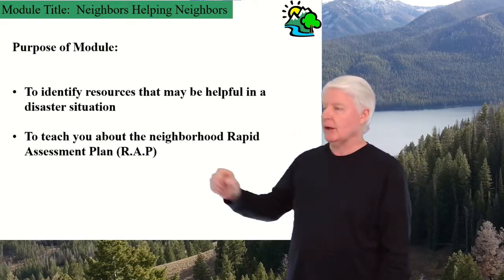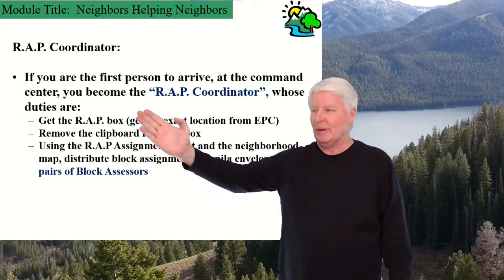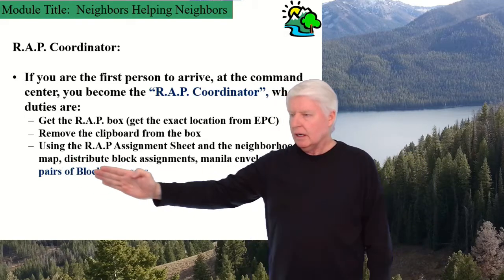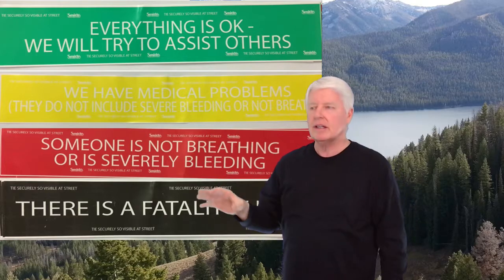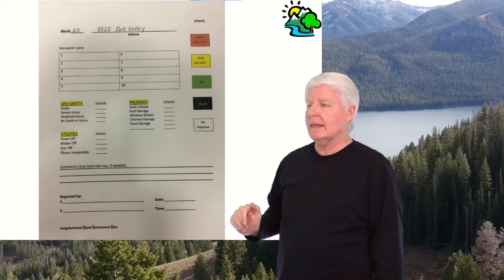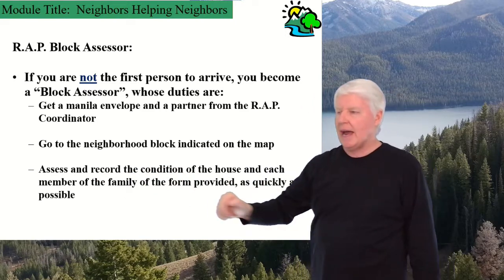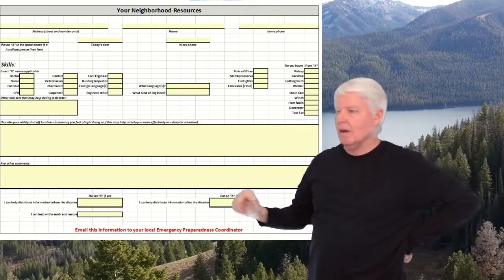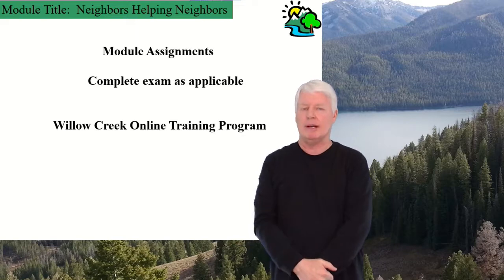Neighbors Helping Neighbors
Emergency Preparedness Training Module 17.
This video discusses Neighborhood Emergency Preparedness Planning.  Neighbors helping neighbors during and after natural disasters.